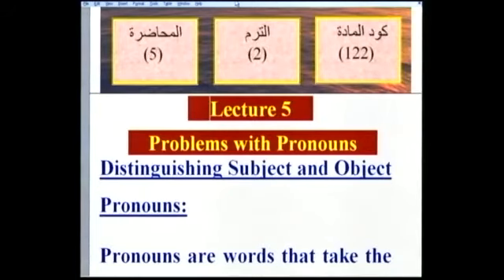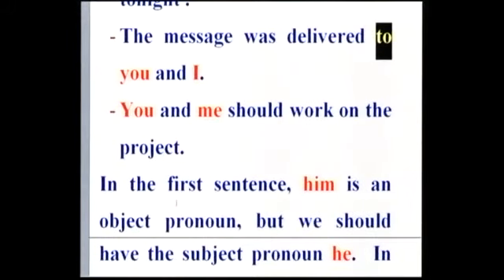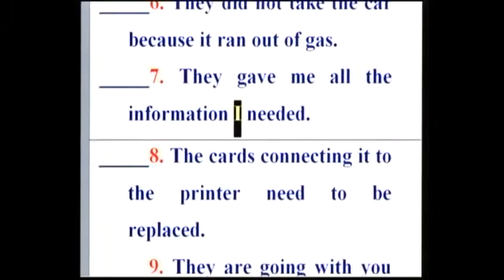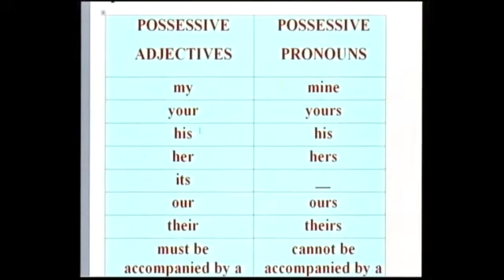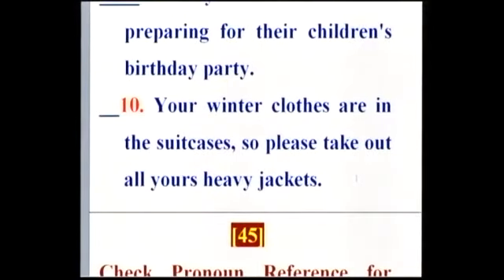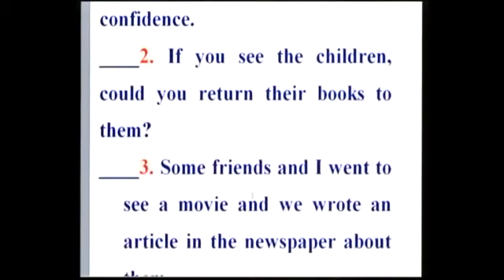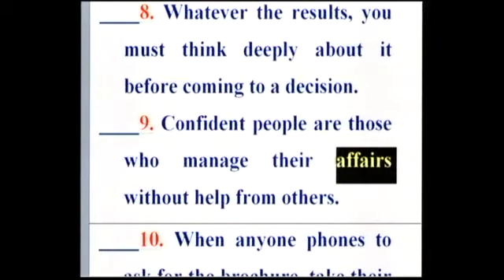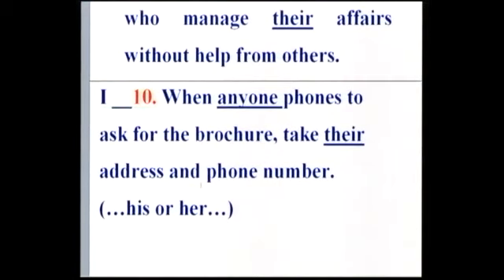نحو 2 اللقاء 5 د هدى عياد 122 إنجليزي كلية الآداب